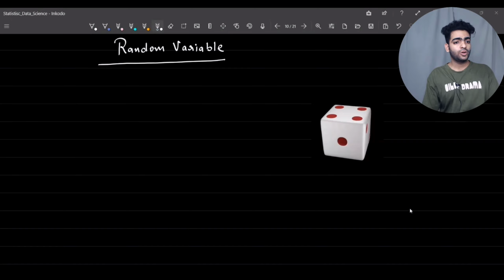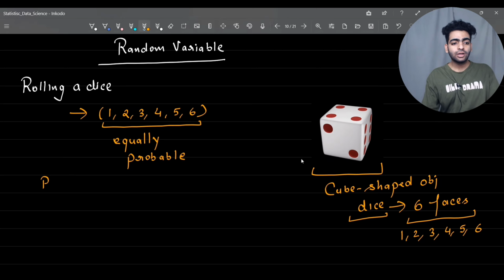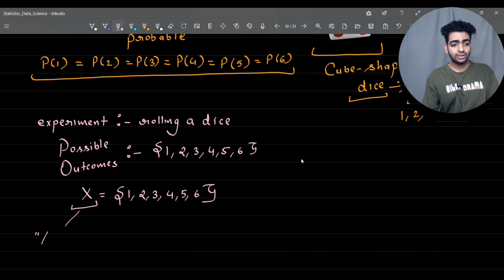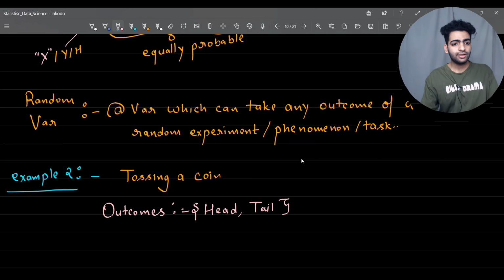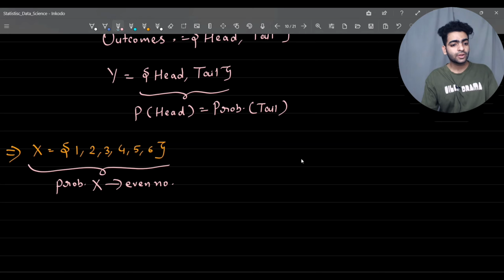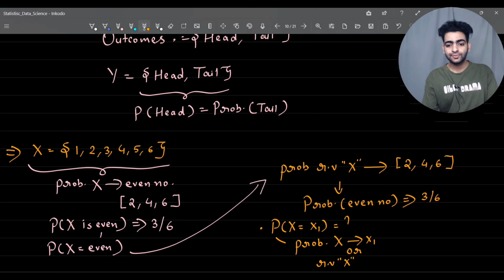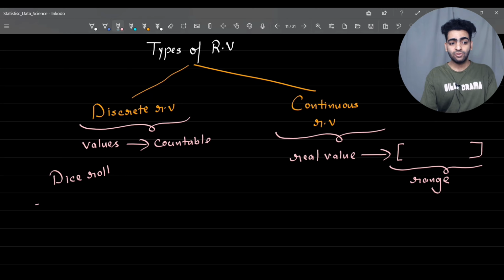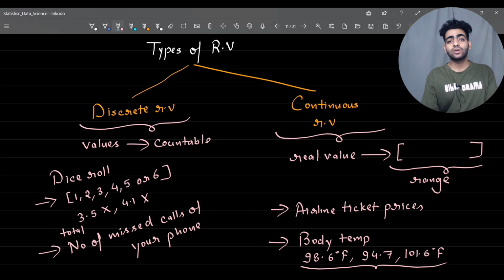Random Variables in Statistics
In this video, we explain Random Variables in Statistics in a simple and beginner-friendly way.
You’ll learn:
✔️ What a random variable is
✔️ The difference between discrete and continuous random variables
✔️ Real-life examples to understand the concept
✔️ Why random variables are important in probability & data science

This is a must-watch if you’re a student, data science learner, or preparing for exams!